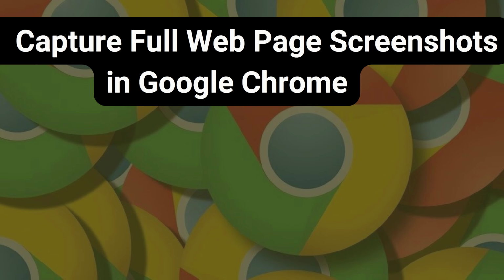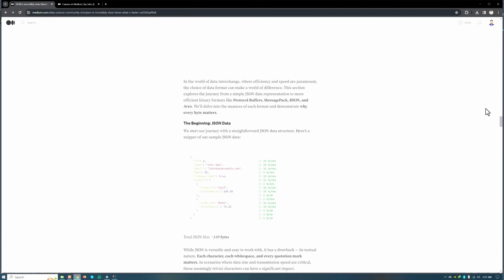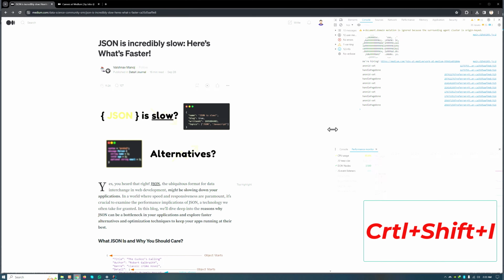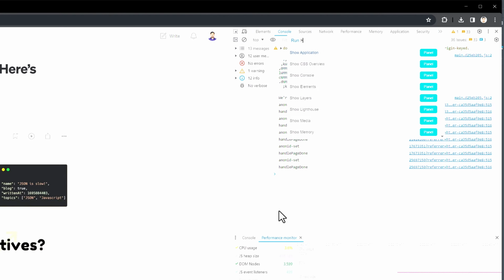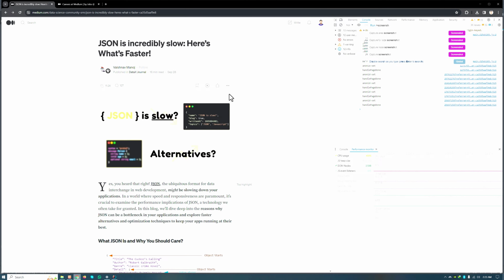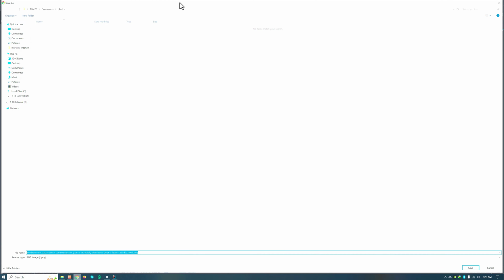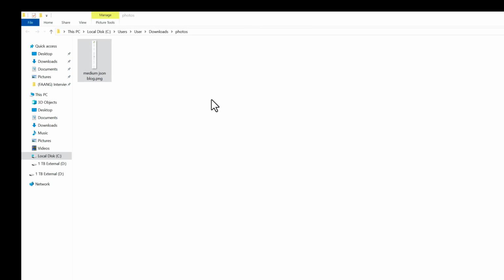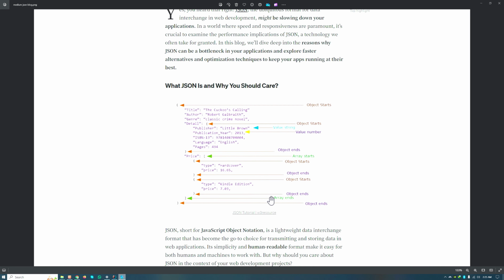chrome full page screenshot command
In this video, we'll show you how to take a full webpage screenshot in Google Chrome with ease! Whether you need to capture an entire webpage or just a specific part, this tutorial will walk you through the steps. We'll cover:

How to capture a full webpage screenshot in Chrome without any extensions
Simple methods for taking scrolling screenshots on Chrome
Alternatives for Firefox users, including the Full Page Screenshot extension for Firefox
Enabling the built-in screenshot feature in Firefox for easy webpage captures
Perfect for anyone looking to quickly capture and save a full webpage on their screen!

0:00 Introduction
0:15 Accessing Developer Tools
0:45 Capturing Full-Page Screenshot
1:30 Saving the Screenshot
1:45 Viewing the Screenshot
2:30 Conclusion